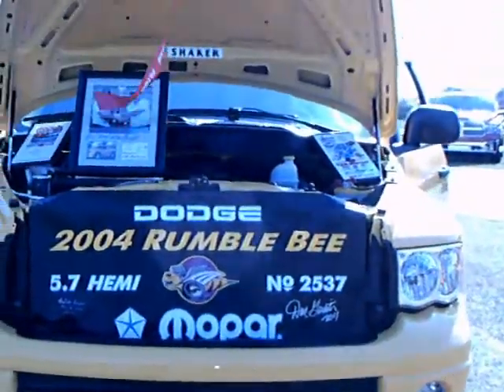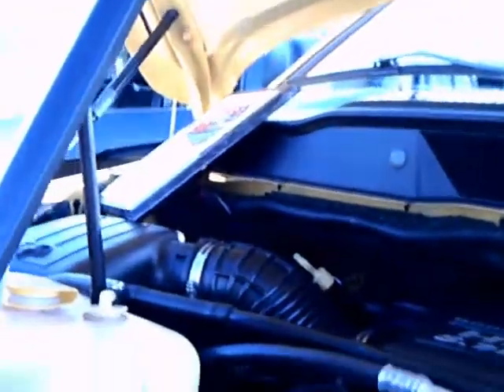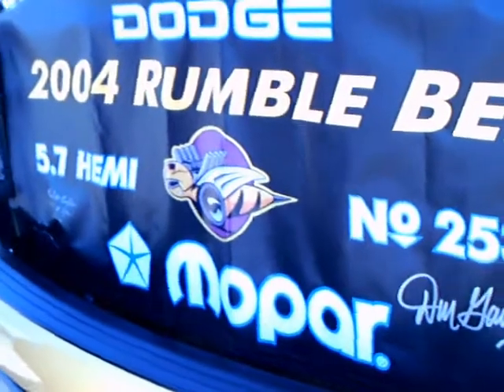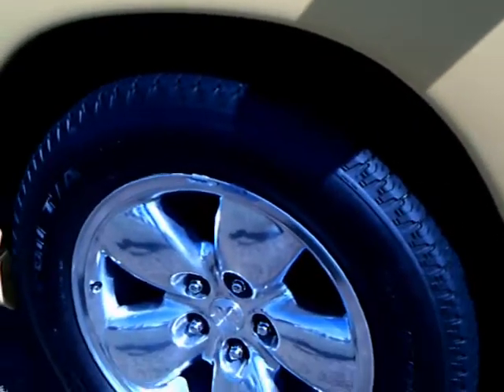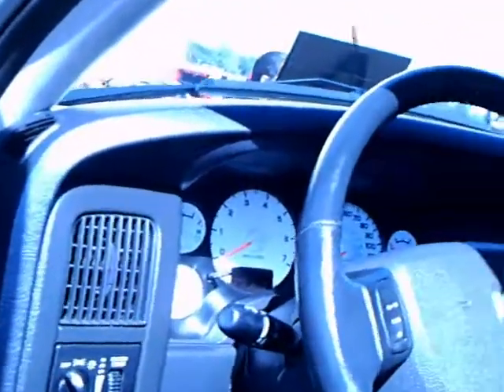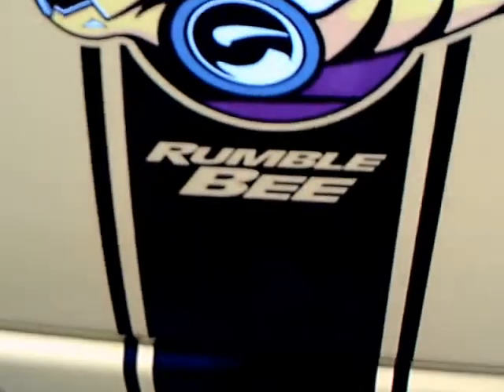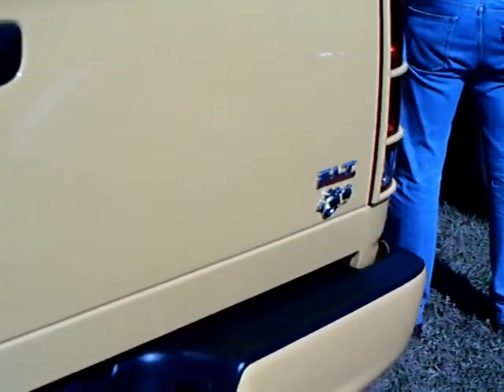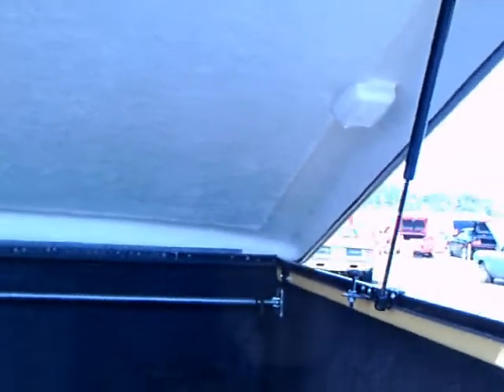2004 Dodge Rumble Bee Pickup Truck Yel GarlitsOcala110412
Amazing, special edition truck here!  Dodge has always had "bumble bee" in its lexicon..now for the Rumble Bee...how appropriate for a hemi truck with a big sound!  This truck is perfect, mirroring the owner's devotion to it!